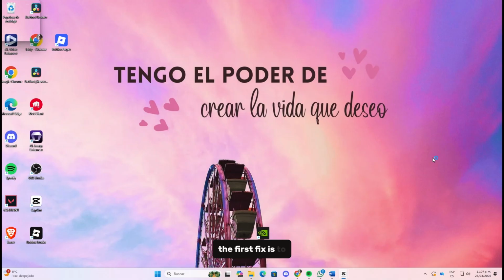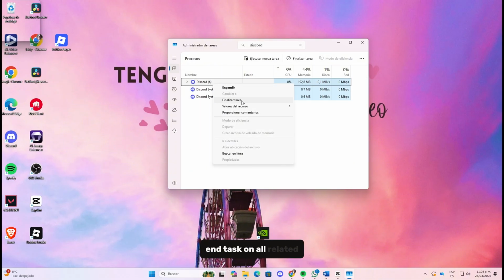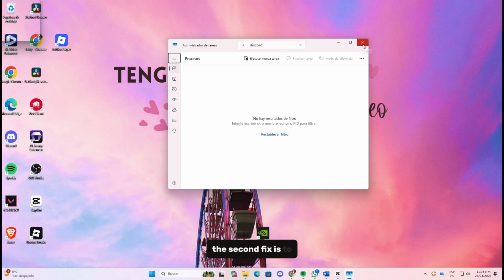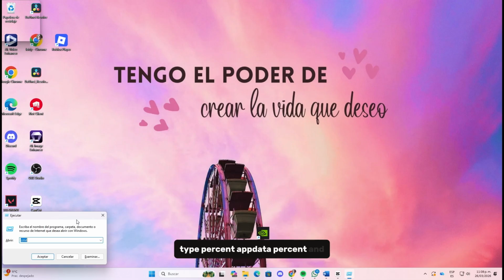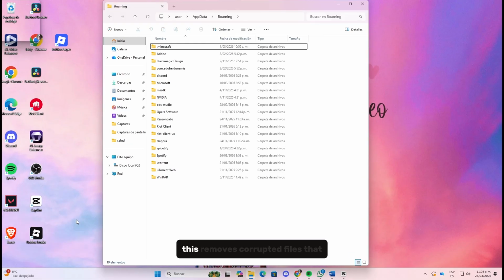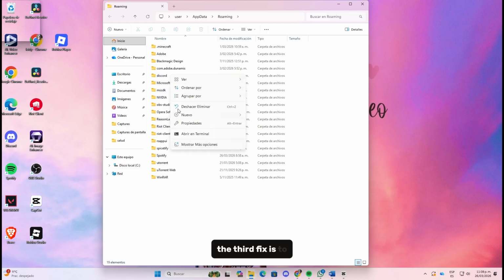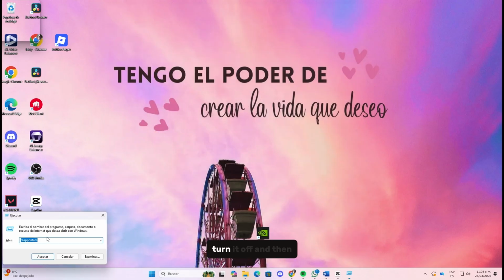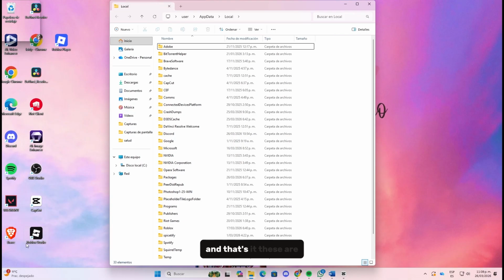Fix Discord Stuck on Starting Windows 1011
Hey everyone, welcome back to the channel. In this video, I show you how to fix Discord not opening on your Windows 10 or 11 PC, step by step. This tech tutorials guide walks you through effective solutions for a common discord fix, including how to fix discord not opening by ending processes and deleting corrupted files.
You’ll learn how to get Discord working again quickly, ensuring you can use the app without issues on windows 11.